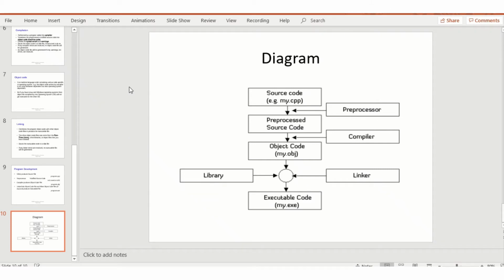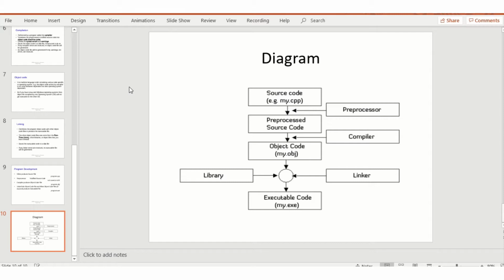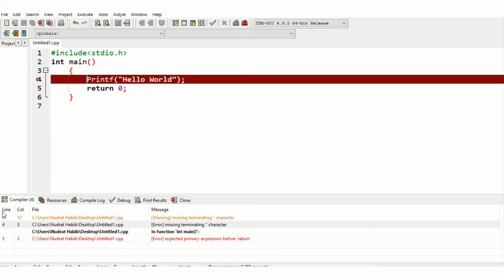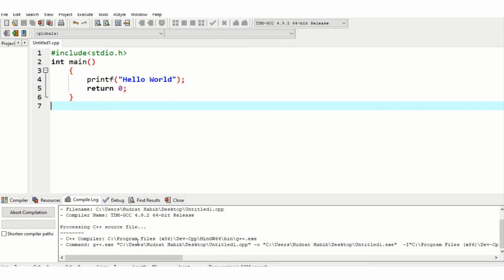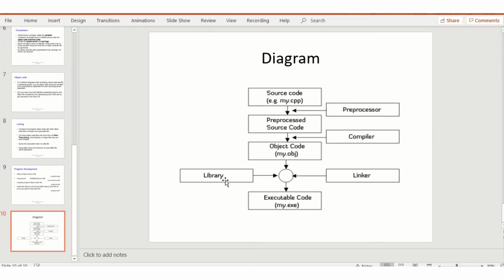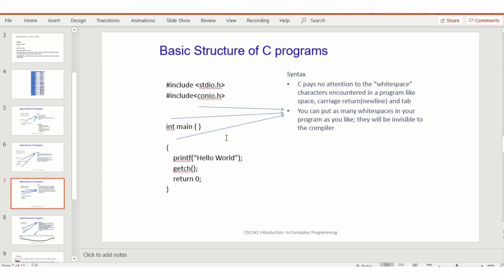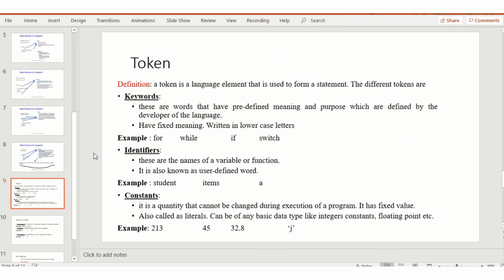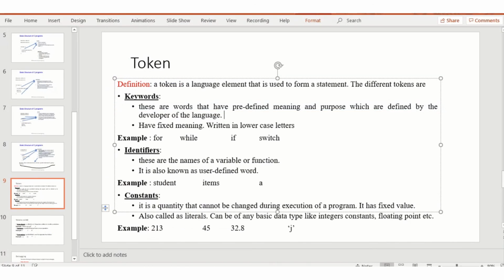basic C program using Dev C++